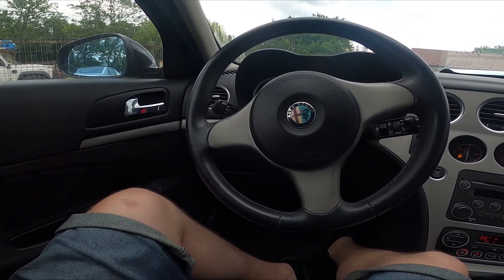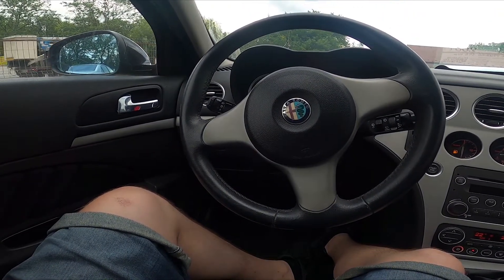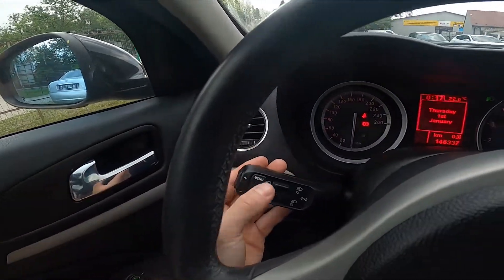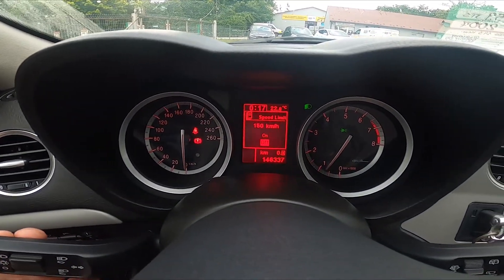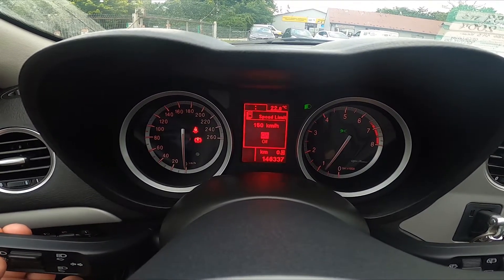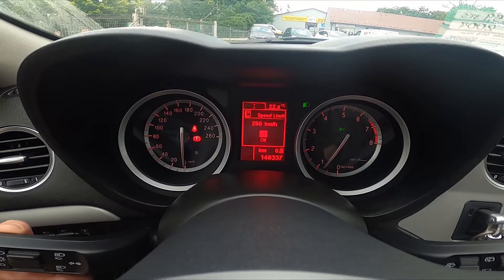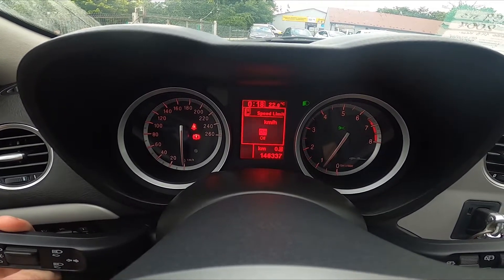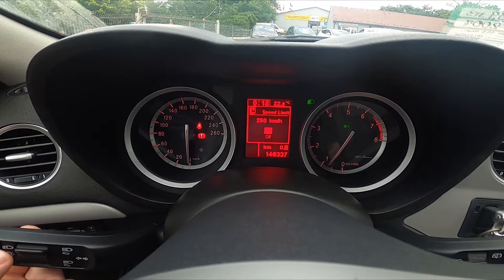How to Enable or Disable Speed Limiter in Alfa Romeo 159 ( 2005 - 2011 )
Find out more info about Alfa Romeo 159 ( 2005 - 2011 ) :
Would You like to know how to Enable or Disable Speed Limit Assistants in Alfa Romeo 159? The Speed Limit System blocks the fuel income after reaching the Speed Limit You've set so even though the accelerator pedal is pressed Your car will not exceed the speed limit. Follow the video we've provided above to learn how to Turn Speed Limit Assistants On or Off in Alfa Romeo 159!

How to Enable Speed Limit Assistant? How to Disable Speed Limit Assistant?

Years of Production:

2005, 2006, 2007, 2008, 2009, 2010, 2011

Series:

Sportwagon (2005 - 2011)